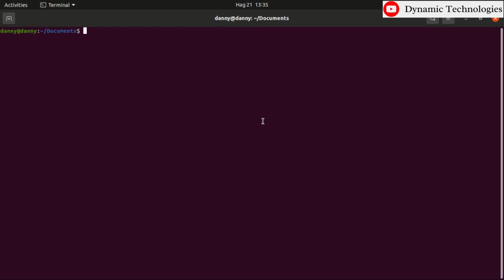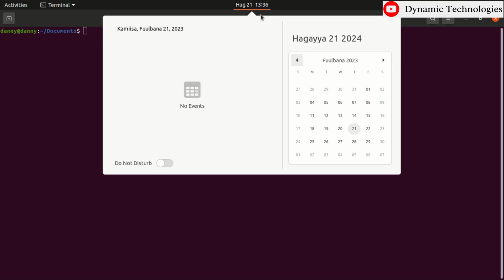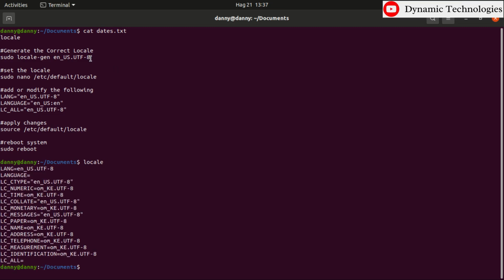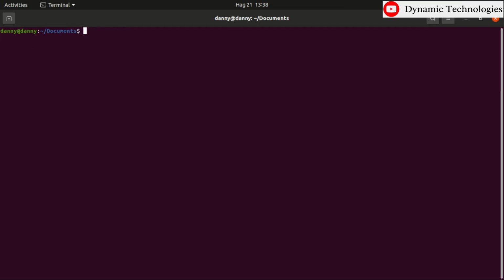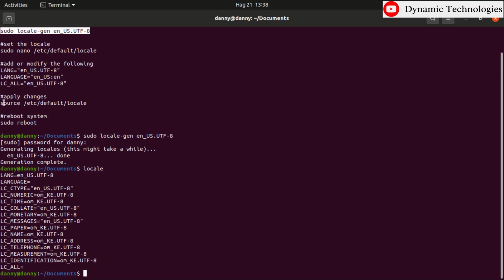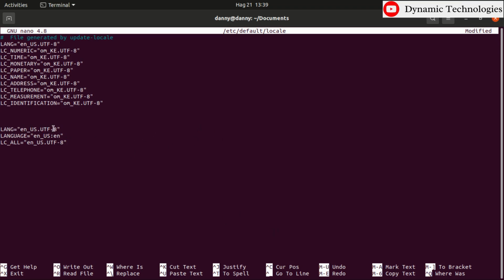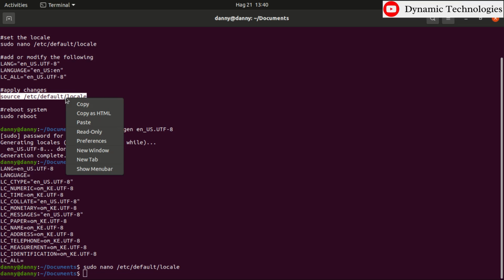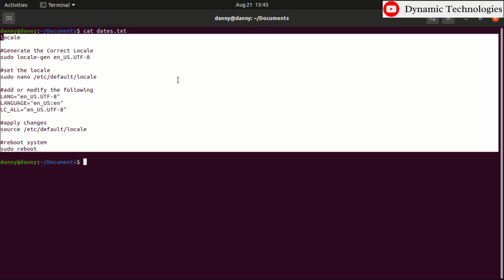How to Fix Calendar Display Issues on Ubuntu | Wrong Month Names Issue Resolved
Experiencing strange month names like 'Hag' instead of 'August,' 'Gen' instead of 'January,' or 'Mag' instead of 'May' on your Ubuntu system etc? This guide will help you correct your system's locale settings so that your calendar shows the correct month names.

Commands used:
Get current locale settings
locale

Generate the Correct Locale
sudo locale-gen en_US.UTF-8

set the locale
sudo nano /etc/default/locale

add or modify the following
LANG="en_US.UTF-8"
LANGUAGE="en_US:en"
LC_ALL="en_US.UTF-8"

apply changes
source /etc/default/locale

reboot system
sudo reboot

1. Professional Web Development 🖥️
2. Domain Registration and Hosting Services 🌐
3. Expert Technical Support in Web Deployment and Management 🛠️
4. General IT Consultancy 🤝
5. Mentorship Programs in IT 🌟
6. Tailored Web Development Training 📚
7. Database Training and Optimization 📊